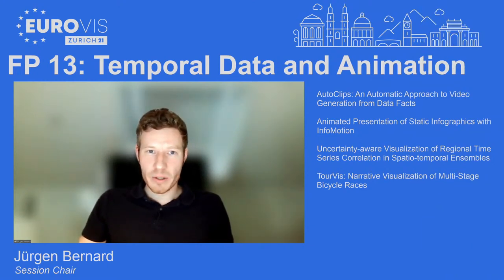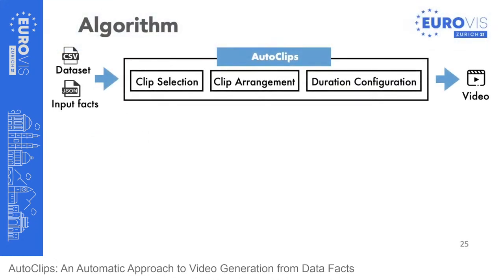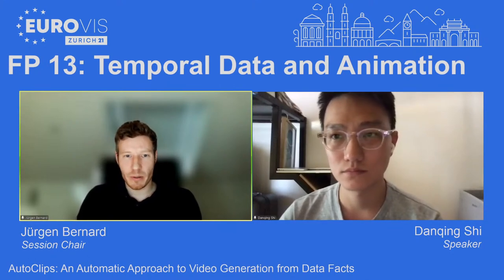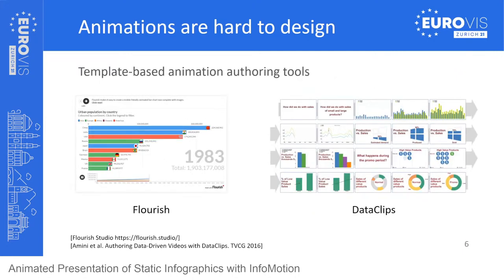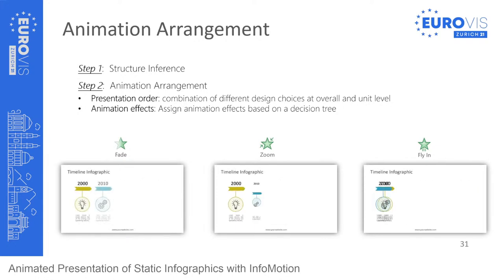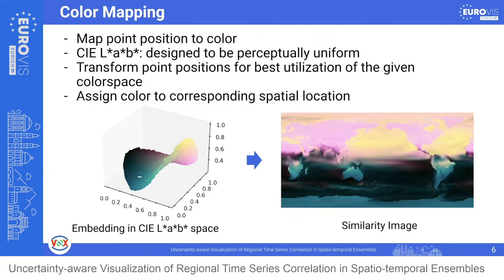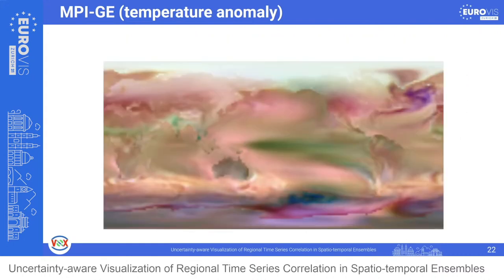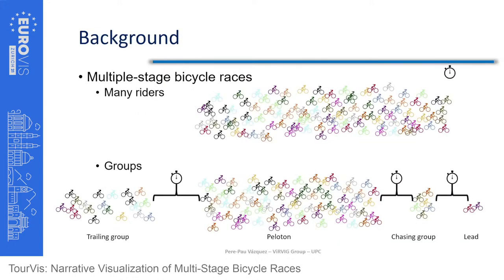EuroVis 2021: Full Papers 13 - Temporal Data and Animation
00:00:00 - AutoClips: An Automatic Approach to Video Generation from Data Facts
00:30:12 - Animated Presentation of Static Infographics with InfoMotion
00:52:01 - Uncertainty-aware Visualization of Regional Time Series Correlation in Spatio-temporal Ensembles
01:18:38 - TourVis: Narrative Visualization of Multi-Stage Bicycle Races

AutoClips: An Automatic Approach to Video Generation from Data Facts
- Danqing Shi, Fuling Sun, Xinyue Xu, Xingyu Lan, David Gotz, Nan Cao.
- Presented by Danqing Shi

Animated Presentation of Static Infographics with InfoMotion
- Yun Wang, Yi Gao, He Huang, Weiwei Cui, Haidong Zhang, Dongmei Zhang.
- Presented by Yun Wang

Uncertainty-aware Visualization of Regional Time Series Correlation in Spatio-temporal Ensembles
- Marina Evers, Karim Huesmann, Lars Linsen.
- Presented by Karim Huesmann

TourVis: Narrative Visualization of Multi-Stage Bicycle Races
- Marta Fort, Jose Díaz, Pere-Pau Vázquez.
- Presented by Pere-Pau Vázquez

Session Chair: Jürgen Bernard